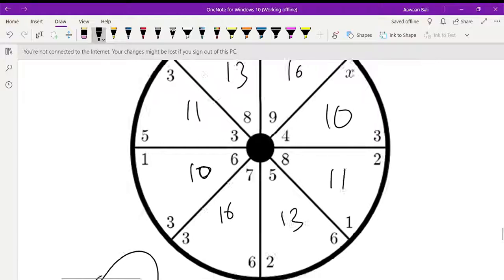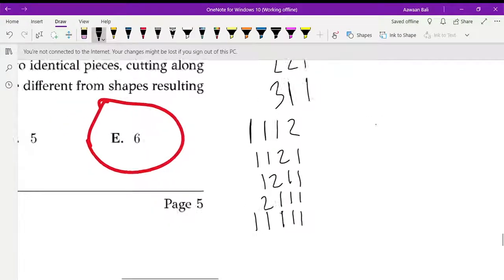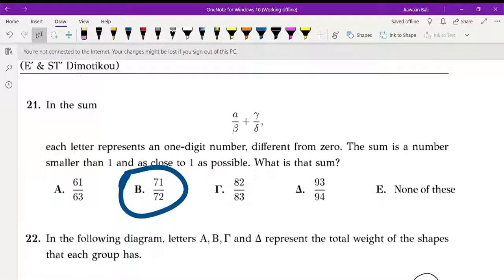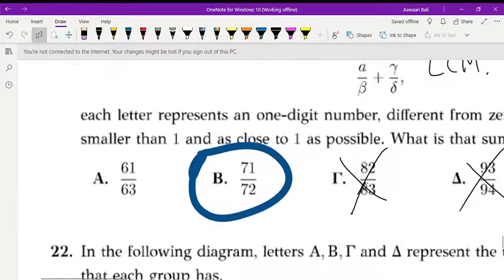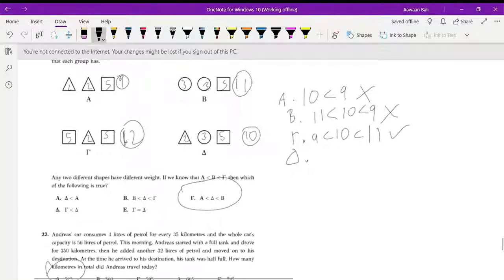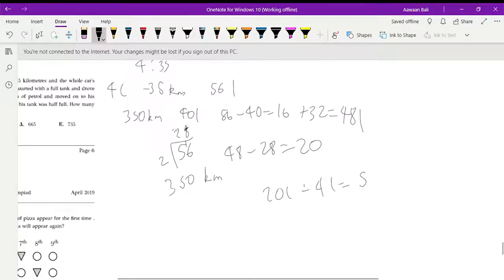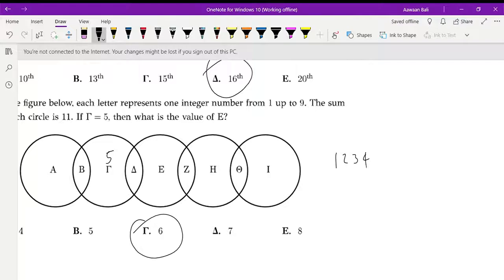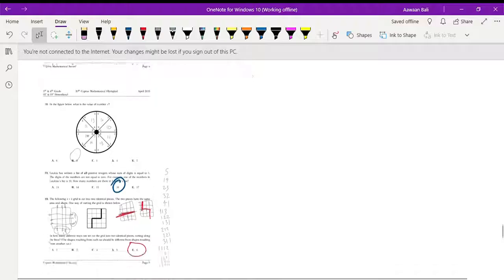Olympiad IMO Maths Class 5 & 6 Exam Paper 2019 Part 3